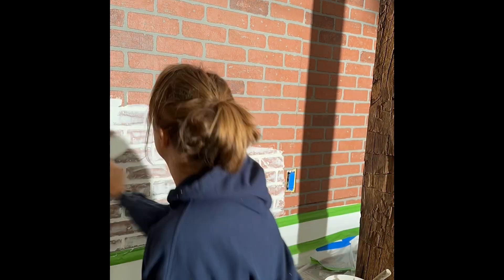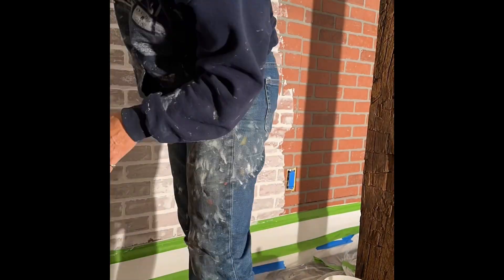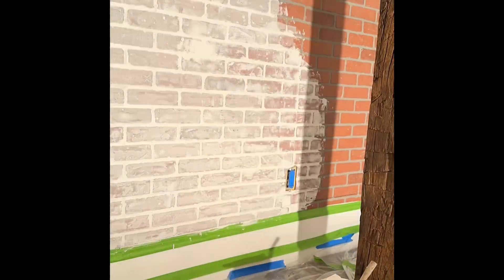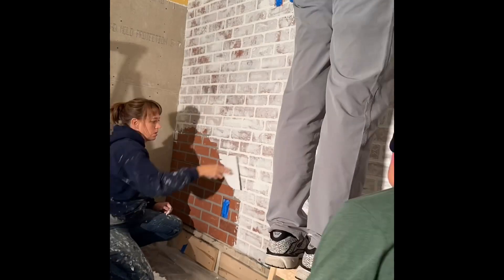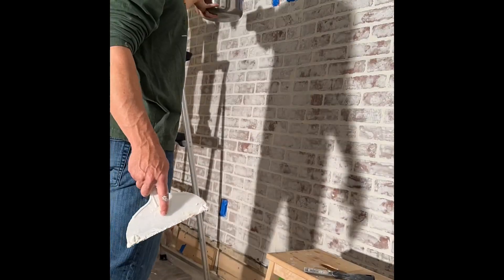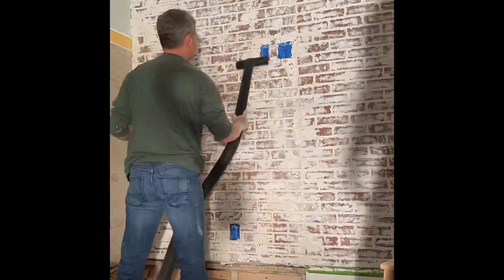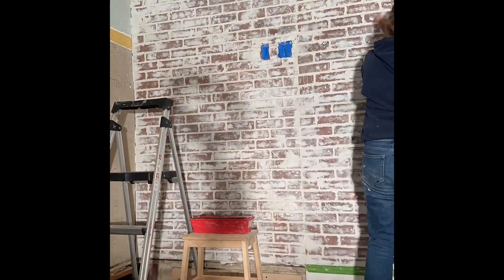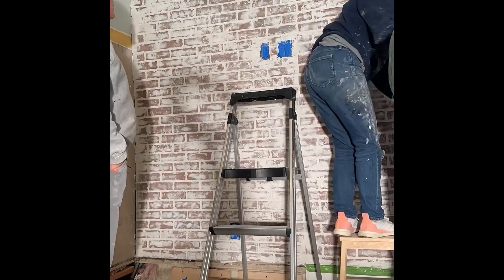For the Nest Faux Brick Wall Makeover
I have done this quite a few times and it never gets old! It is a great way to create a statement or staging wall! For under $100 you can transform a entire wall!
Using brick paneling
Joint compound
Farmhouse Paint Cotton White
Plastic spackle knife
Sea sponge